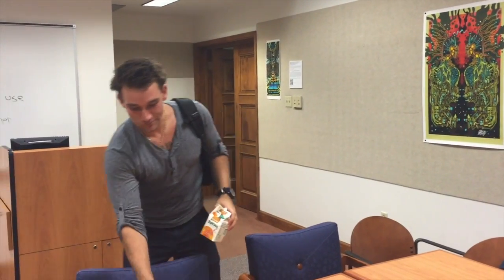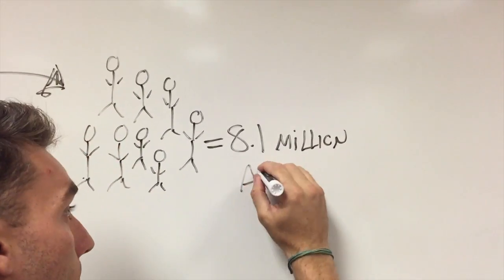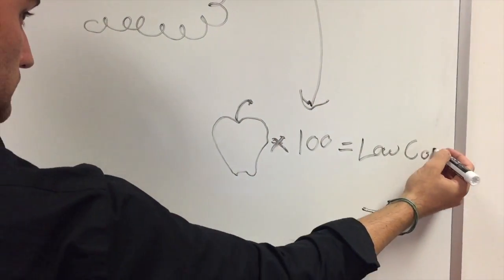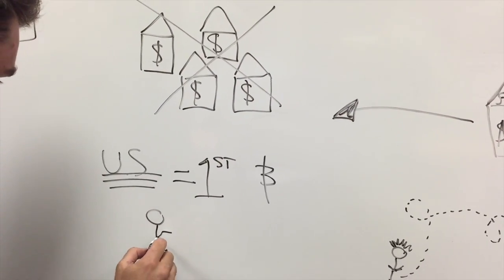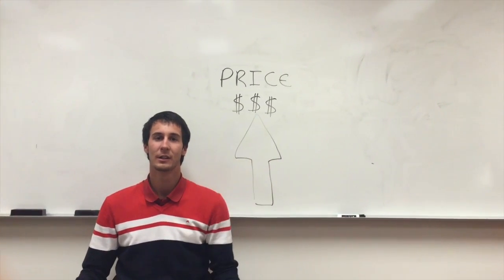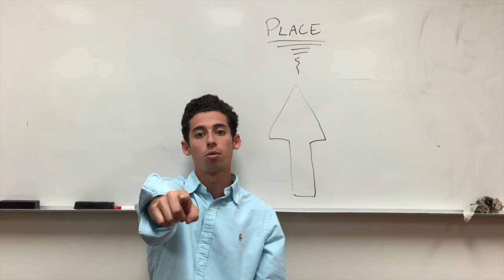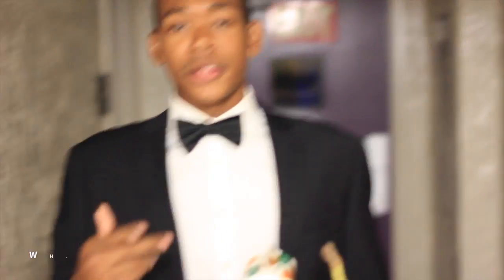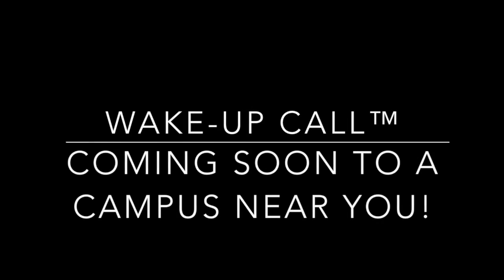Wake-Up Call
This video is about Wake-Up Call